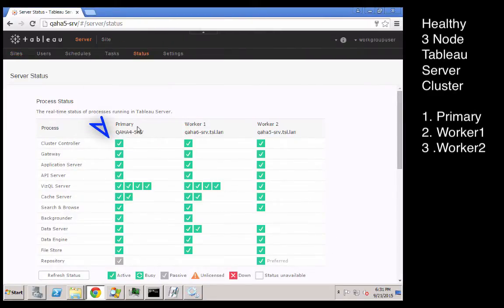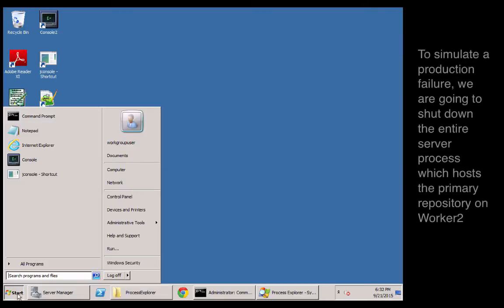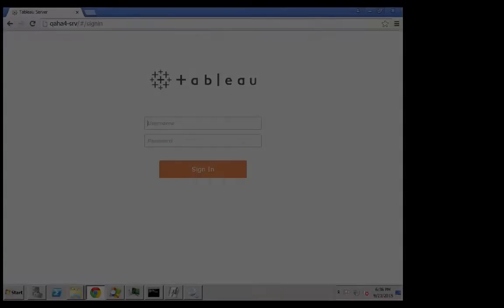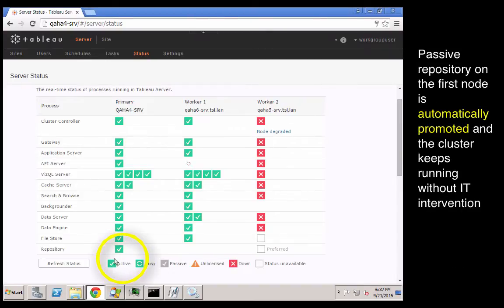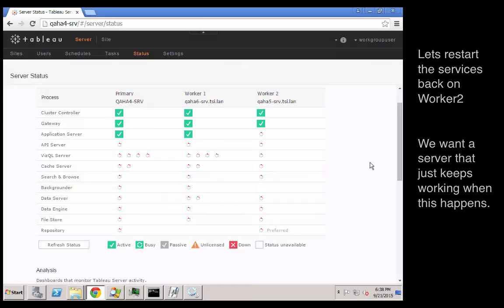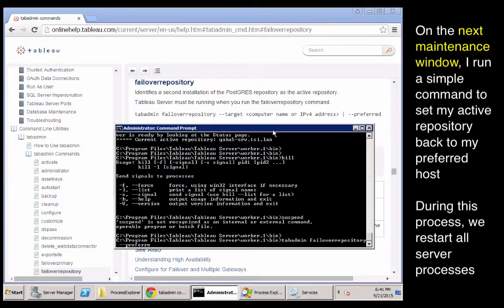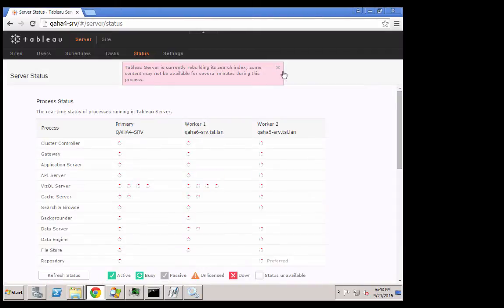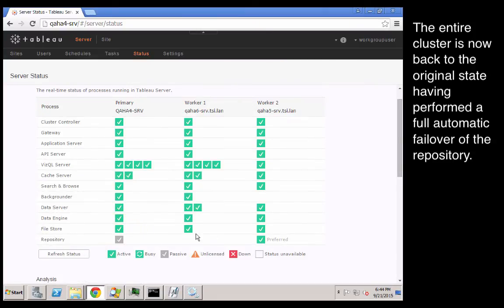Tableau Server High Availability Demo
A short video demonstrating high availability and repository failover in Tableau Server 9.x